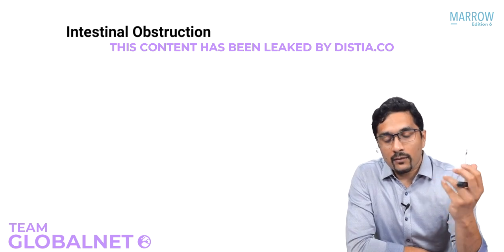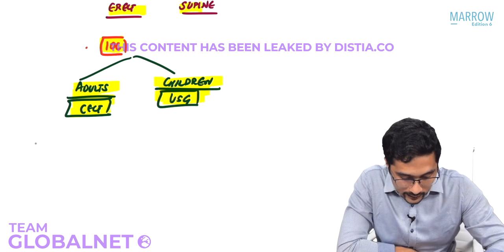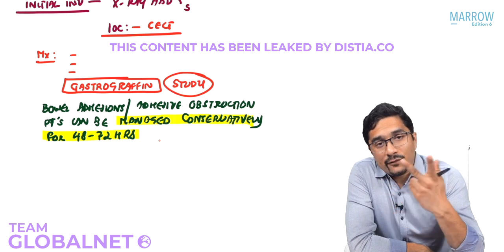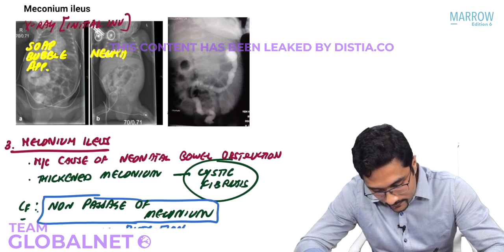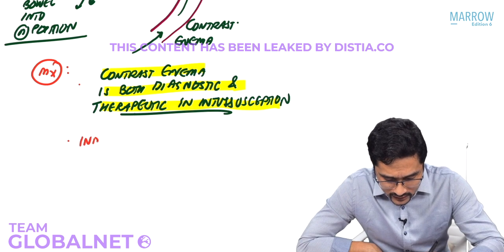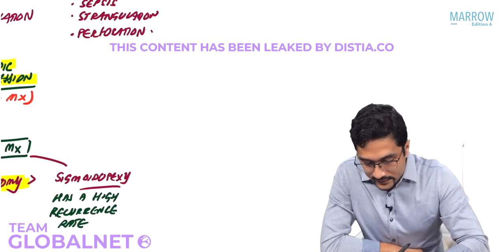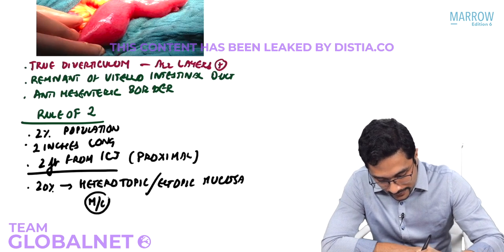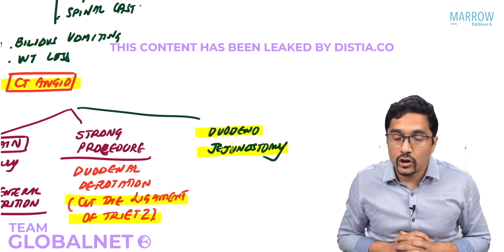29 int obstruction